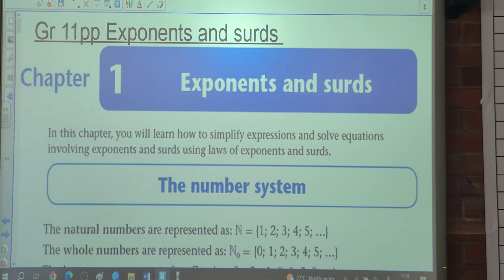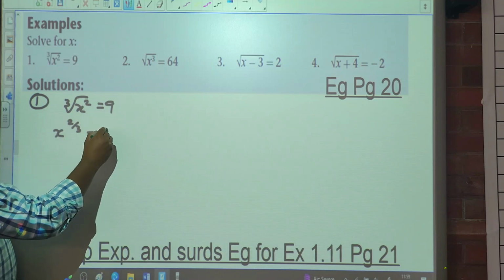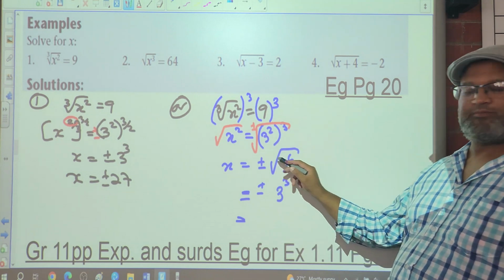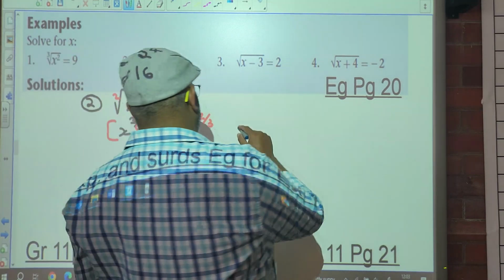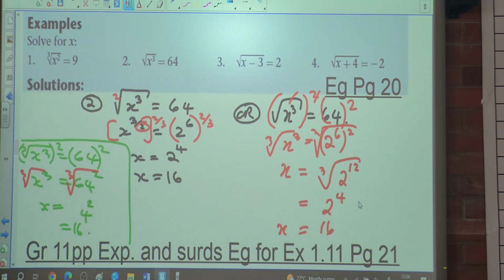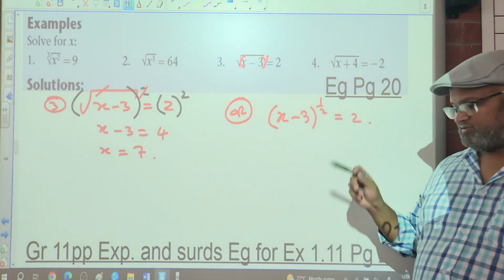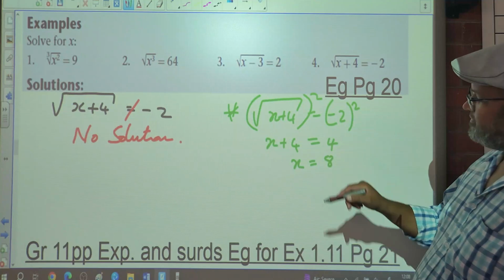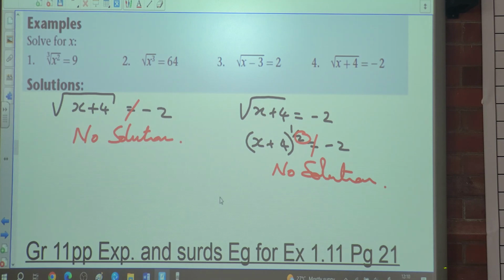Gr 11pp Exp. and surds L12 Ex 1.11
Grade 11pp Exponents and surds Lesson 12

Ex 1.11 Equations involving surds

Full Lessons
Lesson 8